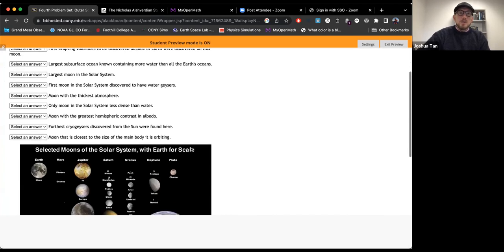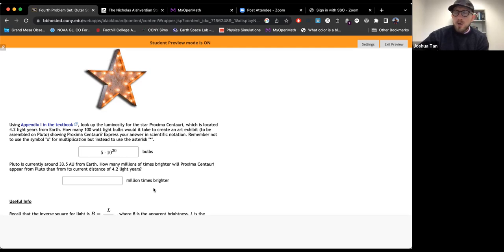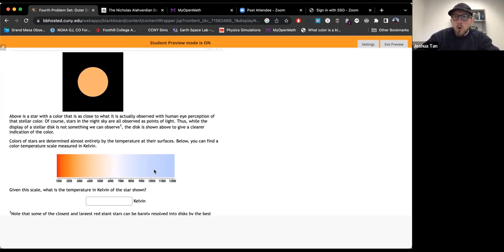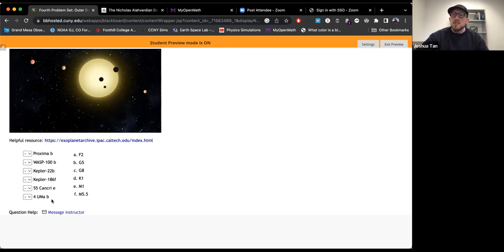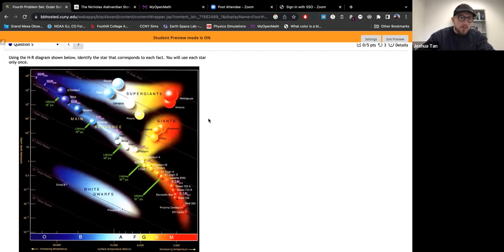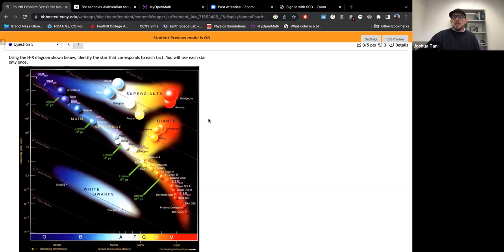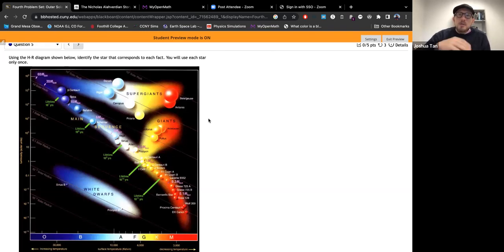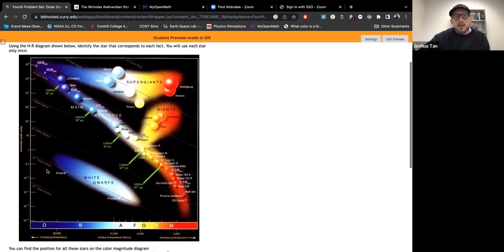Problem Set 4 Walkthrough SCP 140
A look at the fourth problem set